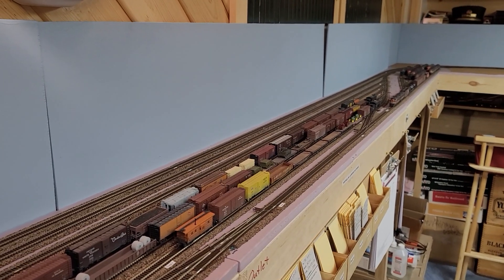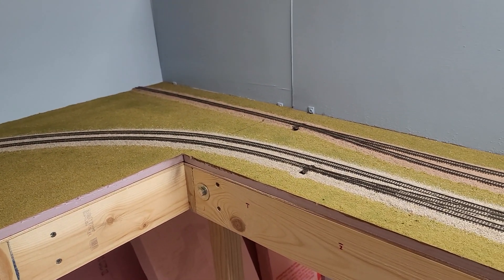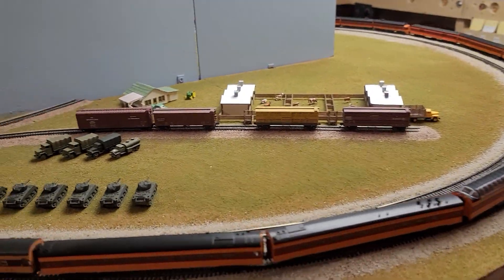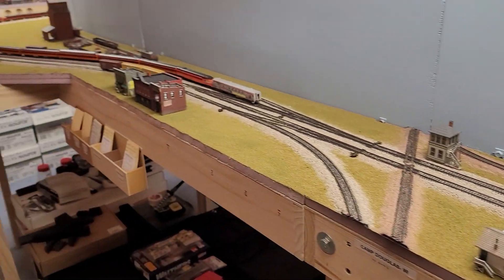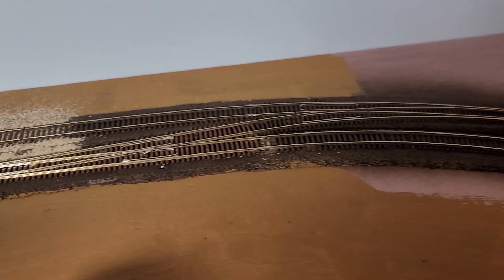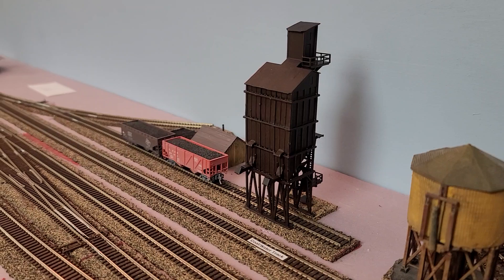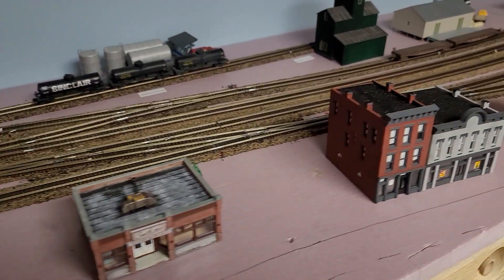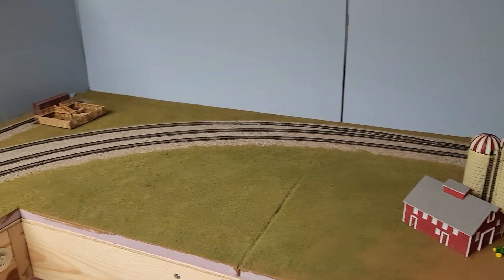CMStP&P (Milwaukee Road) N scale layout - part 11 - 7/6/2024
Layout update - scenery has begun 😀